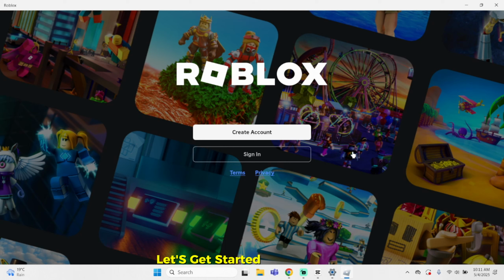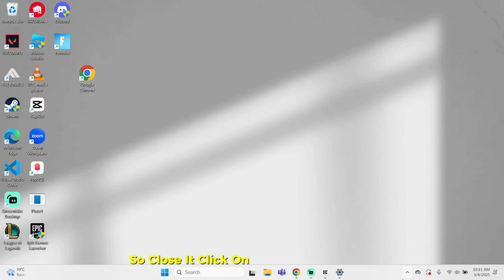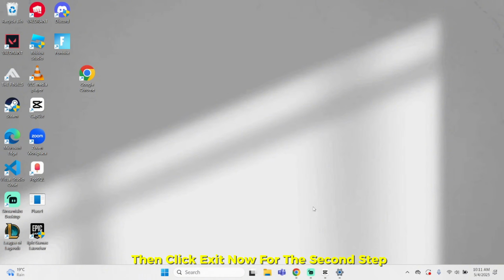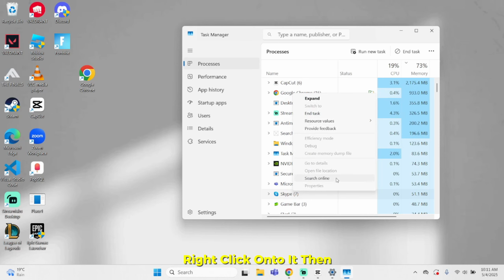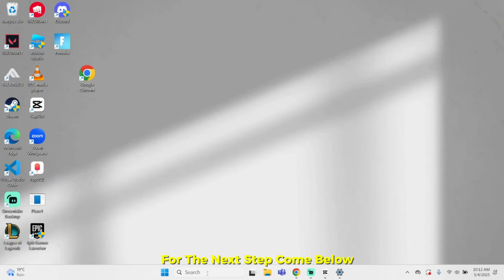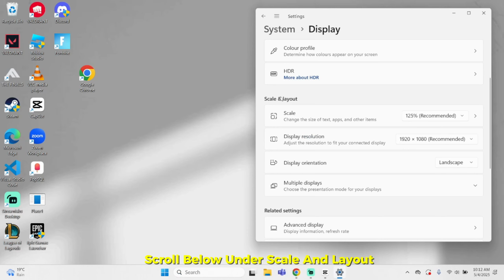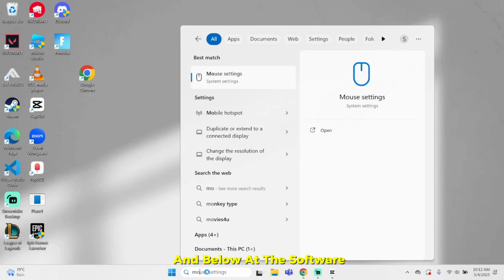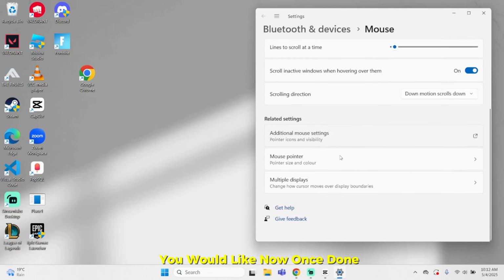How to Fix Fix Roblox Mouse Issues - Fix Roblox Cursor Going Off Screen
How to Fix Roblox Mouse Issues | Fix Roblox Cursor Going Off Screen

Is your Roblox cursor going off-screen or not responding properly? In this video, we’ll show you simple steps to fix Roblox mouse issues and get your cursor back on track.

Timestamps:
00:00 – Intro
00:10 – Step-by-Step: Fixing the Cursor Going Off-Screen